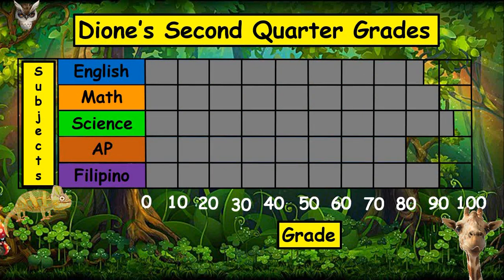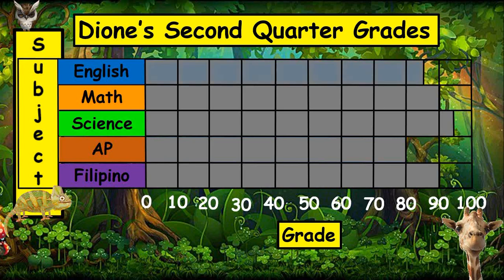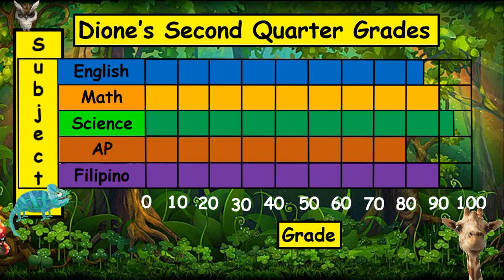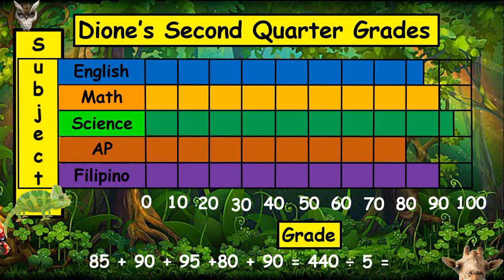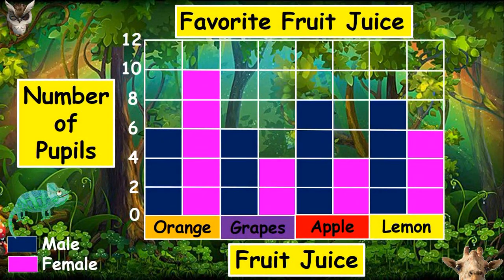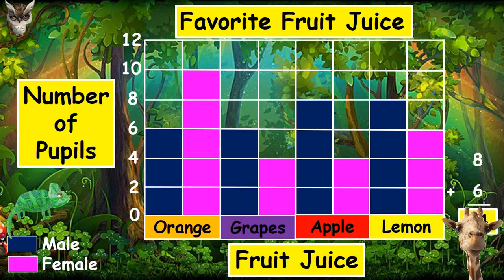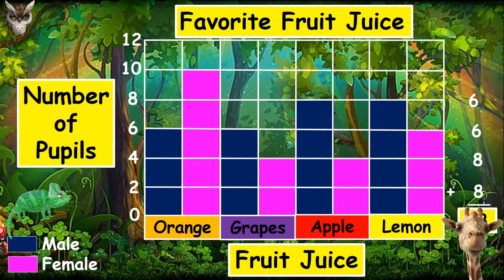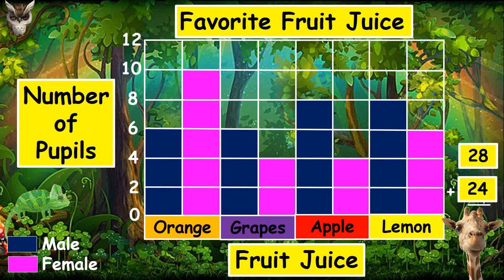Interpreting Data Presented in Different Kinds of Bar Graphs (vertical/horizontal, single/double)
This video is all about how to Interpret Data Presented in Different Kinds of Bar Graphs (vertical/horizontal, single/double bars).

MATHster Kids